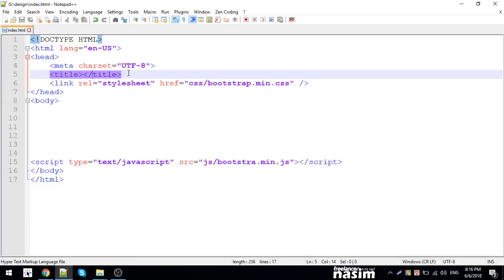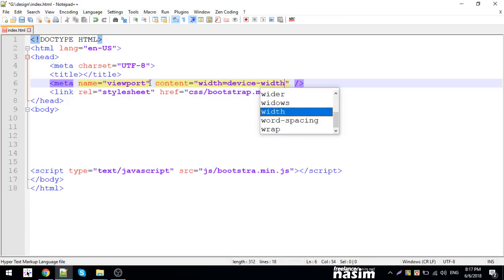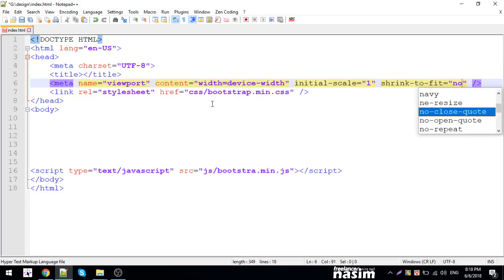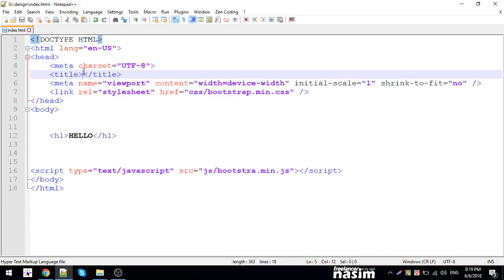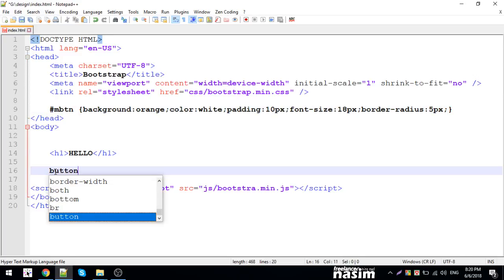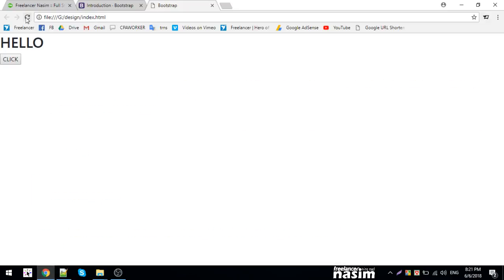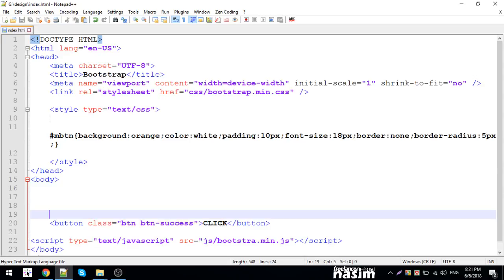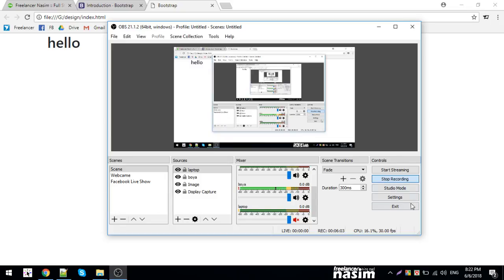Bootstrap Bangla Tutorial | content introduction | Part 2 | Freelancer Nasim